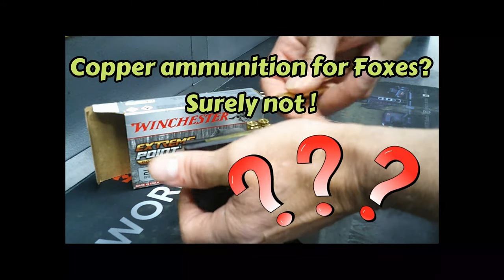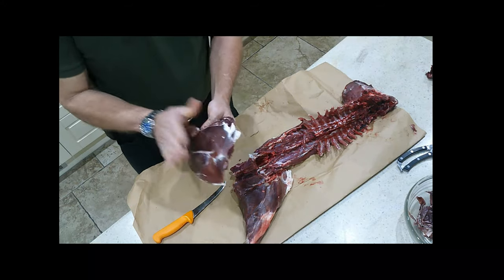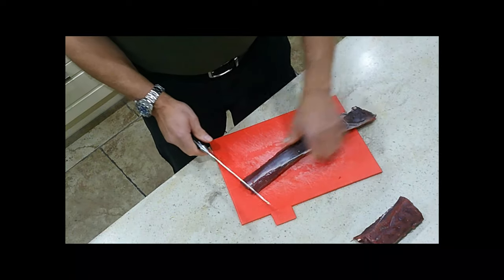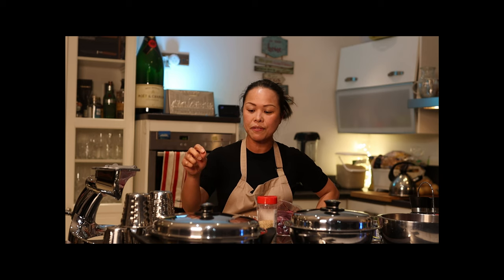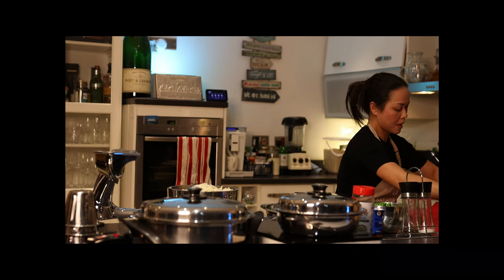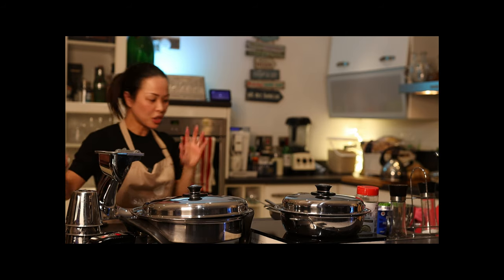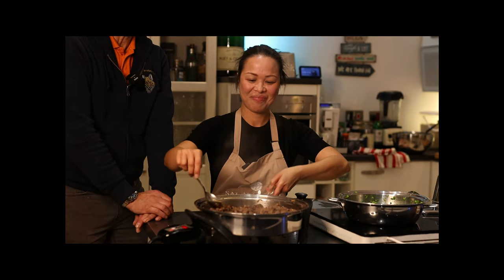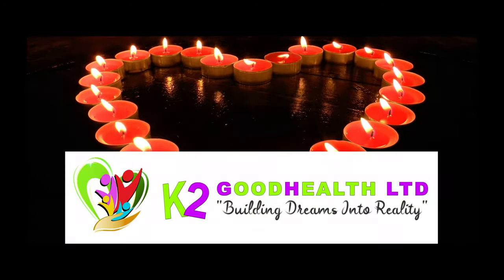VENISON TERIYAKI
MUNTJAC BUCK, FROM FIELD TO THE DINNER TABLE. Thank you for joining me on this video. I hope to show the whole process it takes from the easy part - squeezing the trigger, to sitting down to enjoy the reward of fresh local produce.
Thank you to Alex ( The Shooting Channel ) to David Price, and to Jan and Jhong for their hospitality.
Contact Jan & Jhong for a FREE DEMO of their SaladMaster cookware range, on: